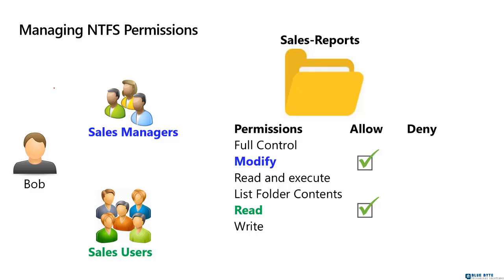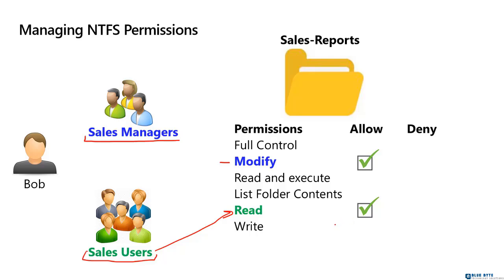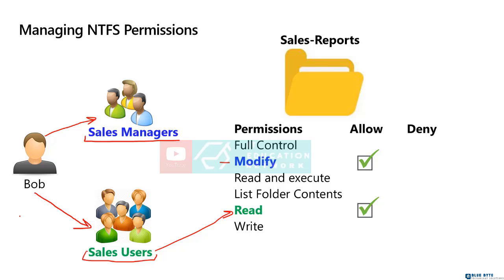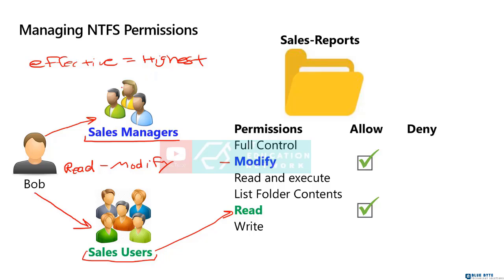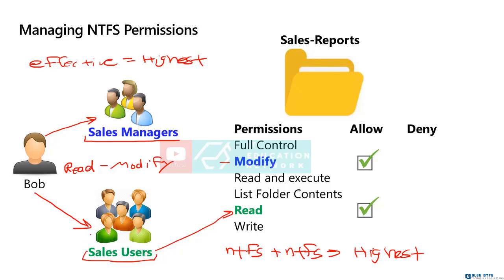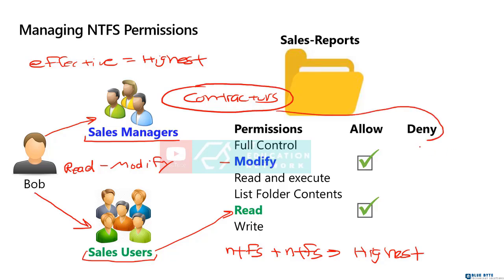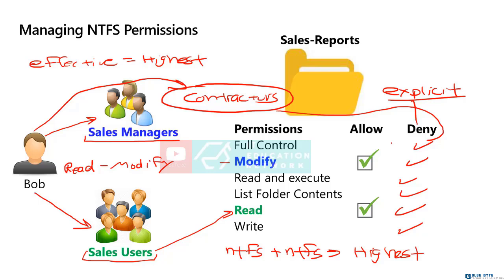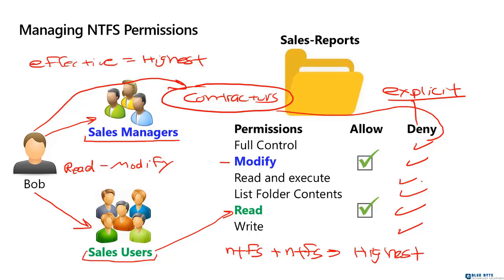Windows Server 2019 Administration - 101 - NTFS Permission Diagram